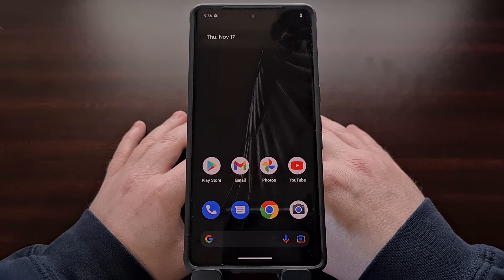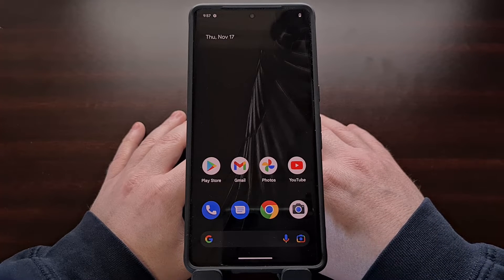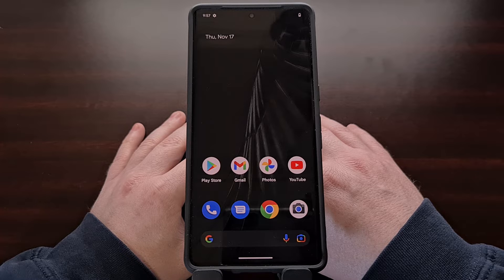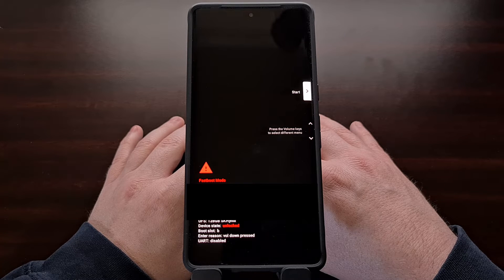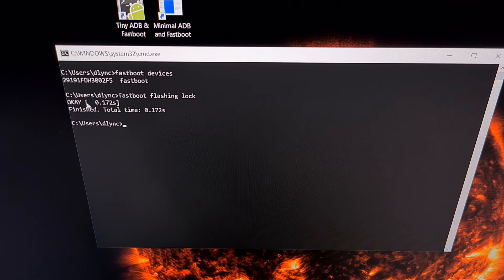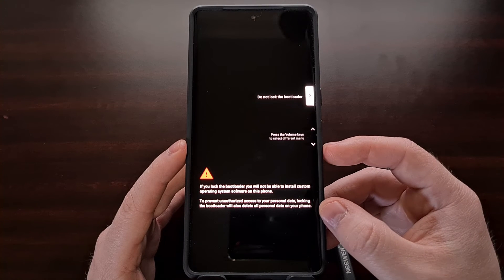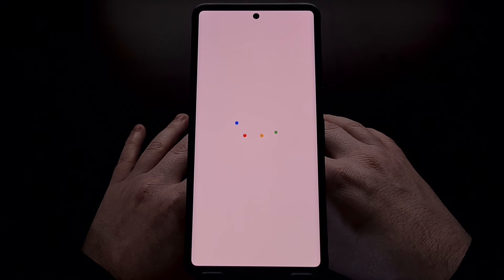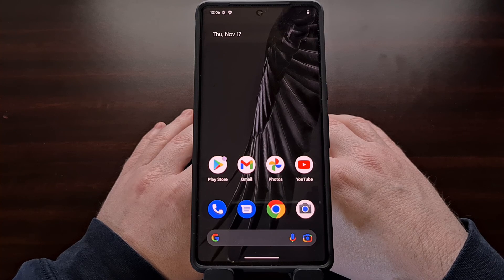Complete Google Pixel 7 Lock Bootloader Tutorial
In this video I show you how to relock the bootloader of the Google Pixel 7 and Pixel 7 Pro.

Video Description
Unlocking the bootloader of an Android smartphone allows you to install code on the device that has not been signed by the OEM who created it. This is required in order to install any 3rd-party software modification, like Magisk, a custom ROM, or even a custom kernel.

But doing so comes with some drawbacks. Not only does it put up some roadblocks when it comes to SafetyNet checks, but it also makes the device less secure. For many of us, the added features are worth the drawbacks but there are times when relocking the bootloader for the Google Pixel 7 or Pixel 7 Pro are going to be required.

For example, if you ever intend to sell the device. . .or give it away to a friend or family member, then it's ideal to lock the bootloader for them.

So in today's video I'll be showing you how that is done with the entire Pixel 7 series.

To start, we're going to need to have ADB & Fastboot tools installed on our desktop PC or a laptop. This is likely already something that you have done since it is required in order to unlock the bootloader. So it's something that needs to be done before we can complete this tutorial.

After that part is set up, we then need to boot the Google Pixel 7 or Pixel 7 Pro into Fastboot Mode. This can be done using a button combo while the phone is booting up, or you can execute the command ADB reboot bootloader.

If you're not familiar with this process, be sure to check the video description below for a link to a dedicated tutorial I have done that shows how to boot the Pixel 7 series into Fastboot Mode.

(restart, volume down button)

Now that we have the phone in Fastboot Mode, let's go ahead and connect it to the PC with a USB cable, and then open up a PowerShell window, Command Prompt, or a Terminal within the same folder as our ADB and Fastboot tools.

(command fastboot flashing lock)

Now we need to execute the command as instructed in the video, so that it will bring up the bootloader lock confirmation screen.

You need to be aware that relocking the bootloader of the Pixel 7 and Pixel 7 Pro will force the phone to perform a factory data reset. This is a security layer that has been put into place by Google, so be sure to back up as much of your important data ahead of time.

When you're ready to proceed, use the hardware buttons to confirm you do actually want to relock the bootloader.

It shouldn't take much time at all, and when it's done the smartphone will bring you back to Fastboot Mode. From here, we're going to continue to use the hardware buttons to select the Start option. This will reboot the phone back into Android and since we have reset the phone, it will bring us to the Android activation screen.

After skipping through the activation steps, we are now brought back into the Android operating system, where you can begin to restore any data you had previously backed up. If not, you can set the phone up as new, which is ideal if you intend on trading the phone or selling it.

1. Intro [00:00]
2. Reboot into Fastboot Mode [01:52]
3. Execute the Bootloader Lock Command [02:54]
4. Confirm the Process [03:58]
5. Reboot to Android [04:58]
6. Conclusion [05:45]